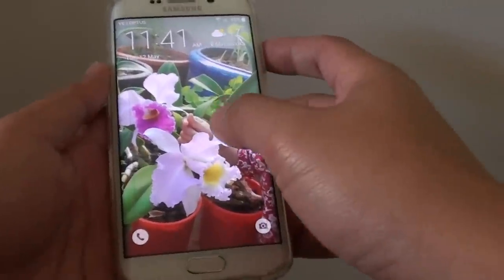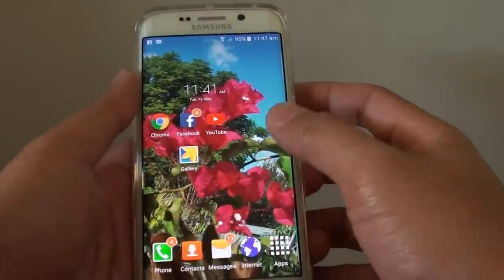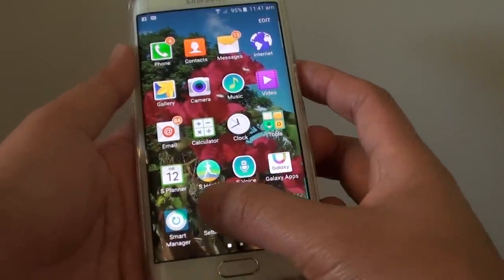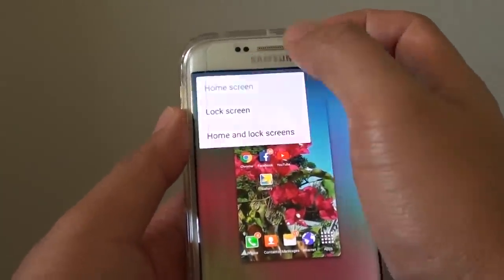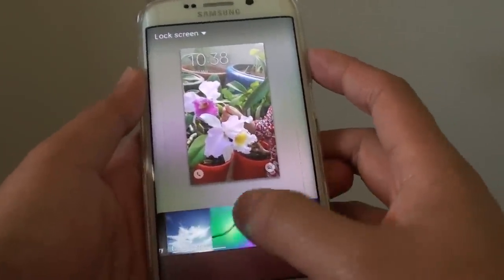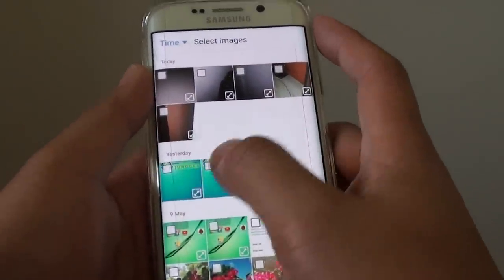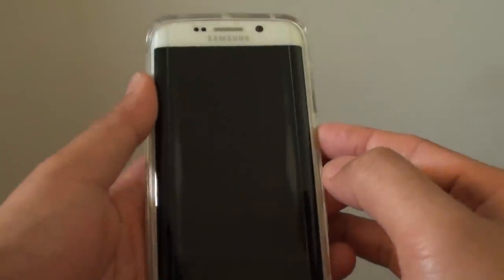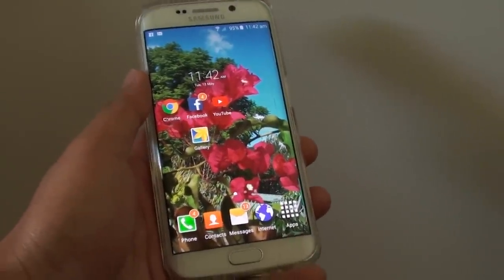Samsung Galaxy S6 Edge: How to Change Lock Screen Background Picture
Learn how you can change the lock screen background picture on the Samsung Galaxy S6 Edge.